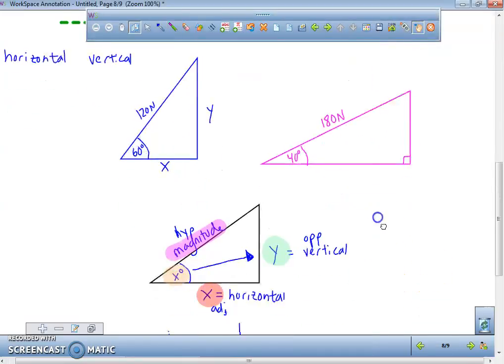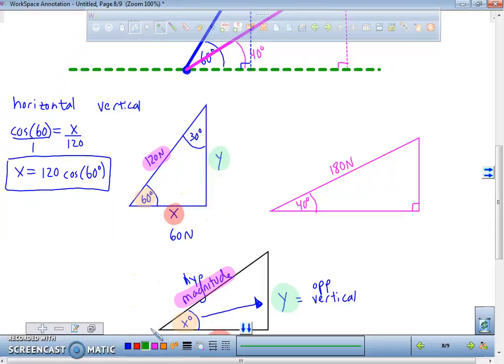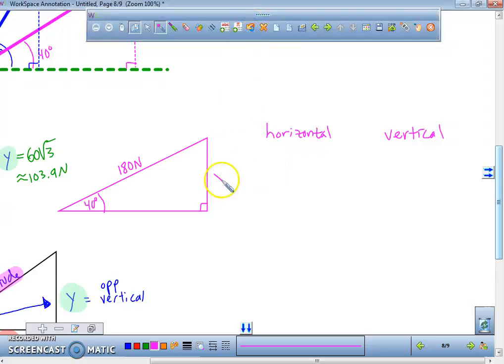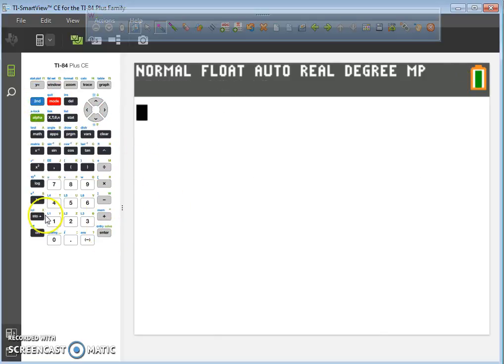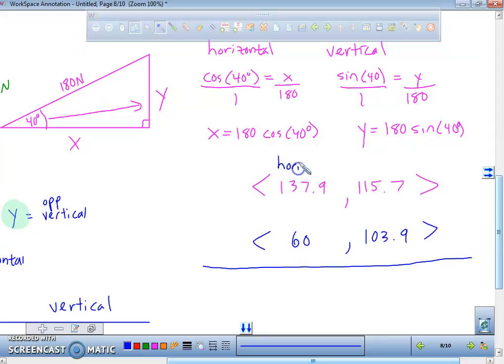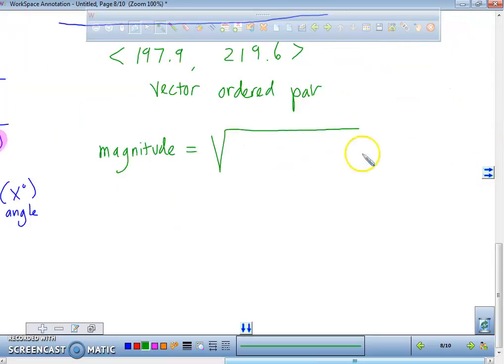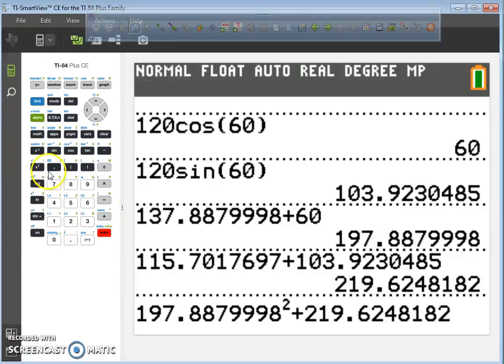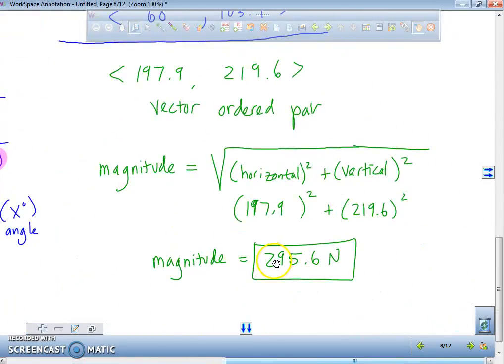8 2 Precalculus B Algebraic Vectors Part C